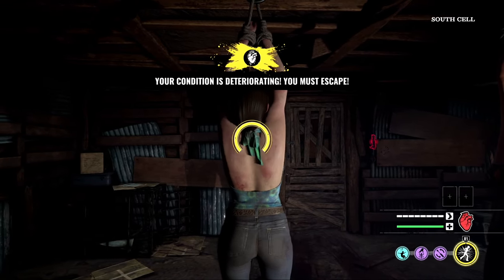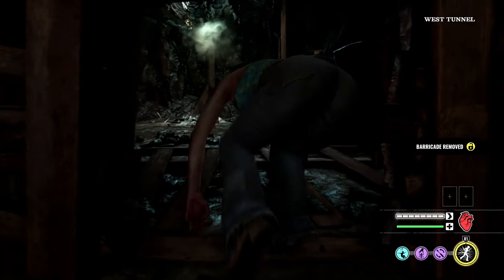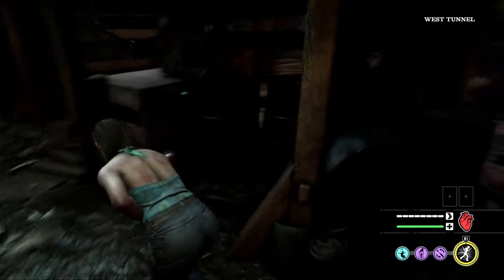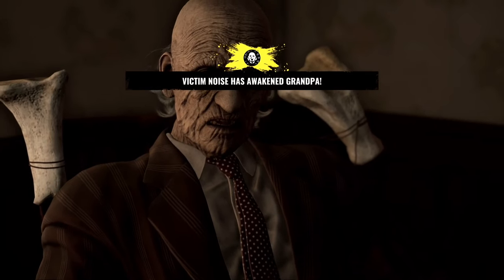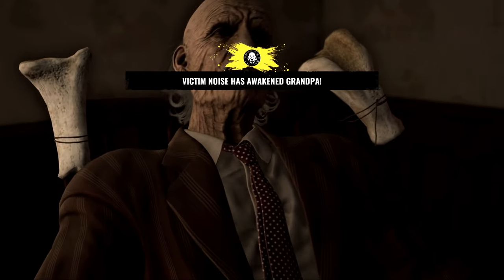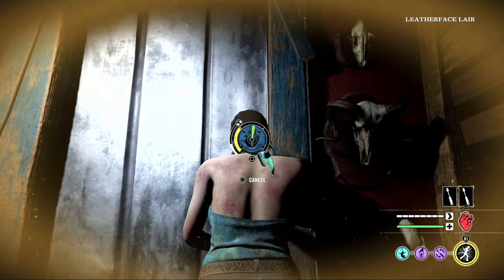The Hardest Exit In Family House | Texas Chainsaw Massacre Julie Gameplay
This is the hardest and least used exit in the family house. Also remember to bring these perks when going in the this map as Julie or Connie.

Big shoutout to the members of the channel:
🔝 Praise GBus
🔝 1TrickWootang